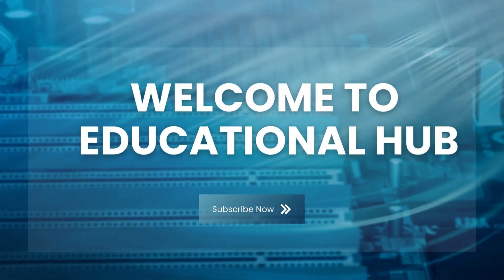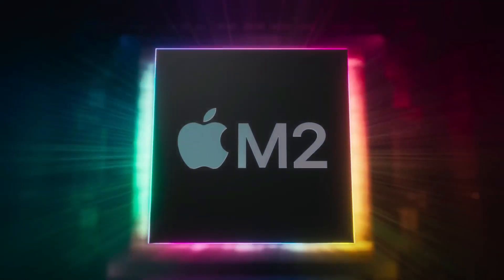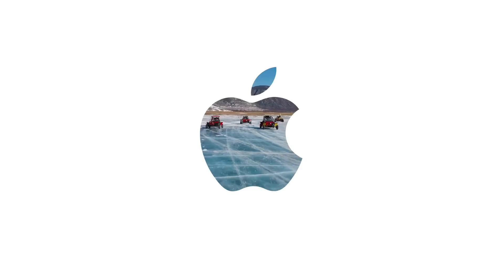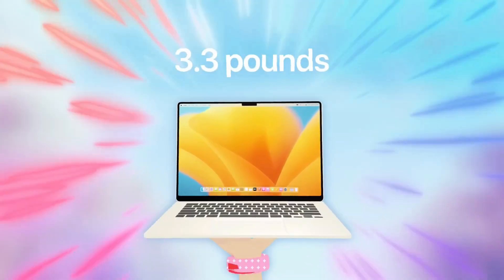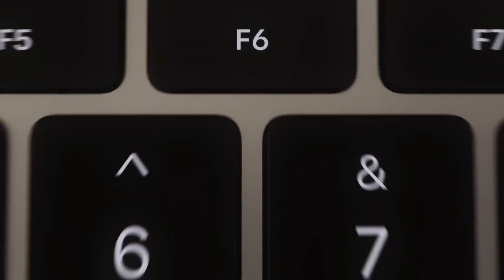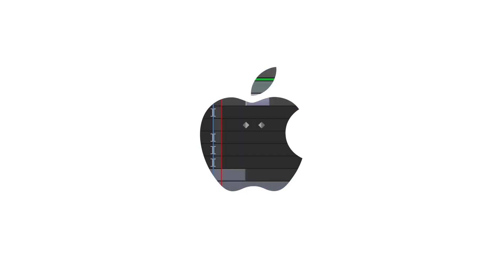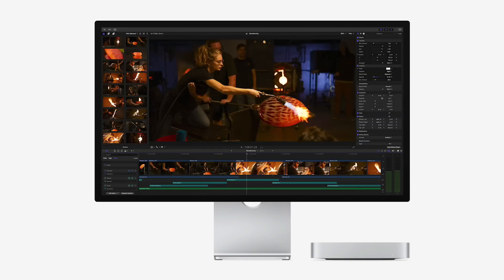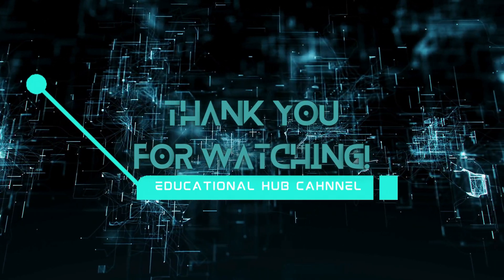M4 Pro Mac mini STORAGE SOLUTION FOUND!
Are you tired of dealing with storage issues on your M4 Pro Mac mini? Well, you're in luck because we've finally found a solution to this frustrating problem! In this video, we'll walk you through the steps to fix the storage issue on your M4 Pro Mac mini once and for all. From diagnosing the problem to implementing the solution, we'll cover it all. Whether you're a tech enthusiast or just a Mac user looking for a fix, this video is for you. So, what are you waiting for? Watch now and breathe a sigh of relief as you say goodbye to storage woes on your M4 Pro Mac mini!